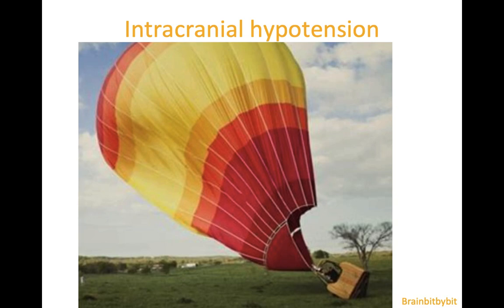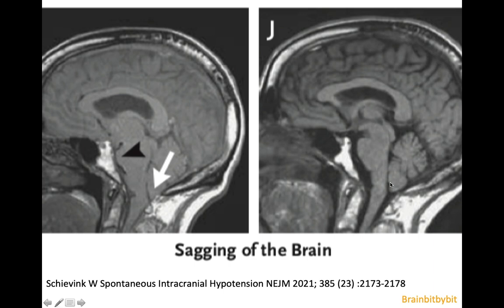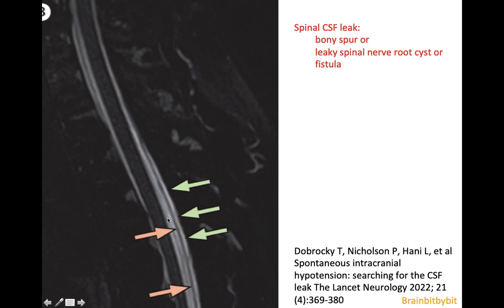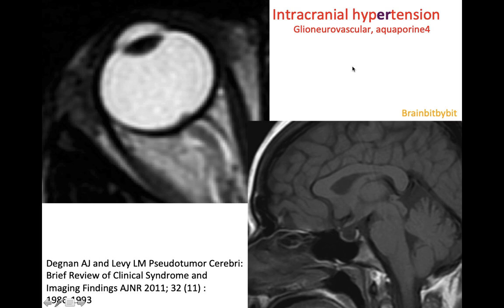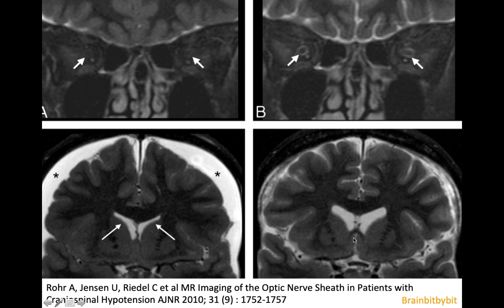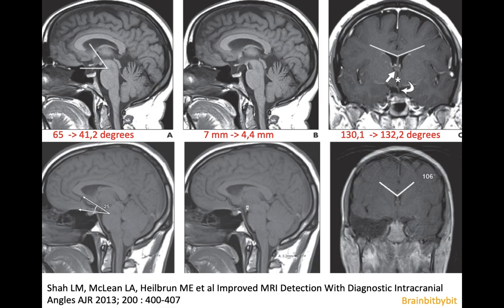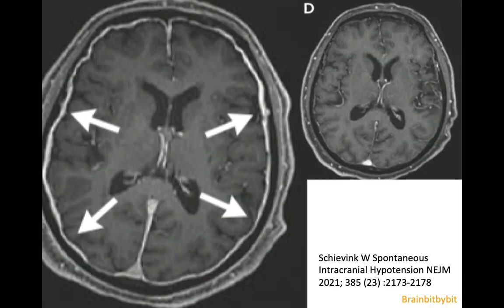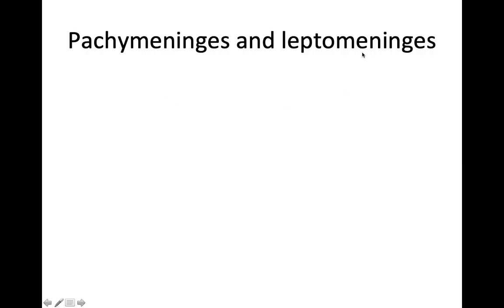29. Intracranial hypotension; sagging, subdural effusion, headache, brain scan, spinal CSF leak